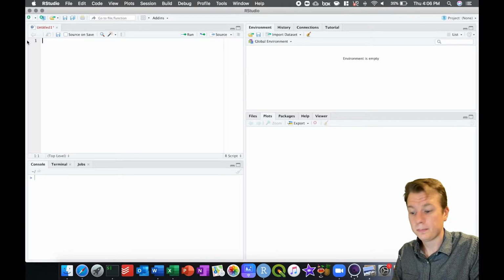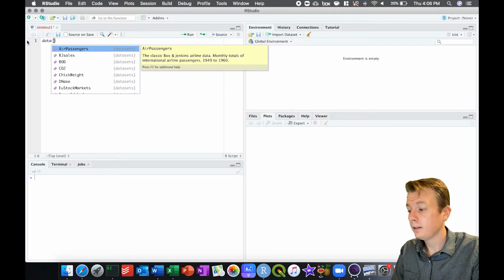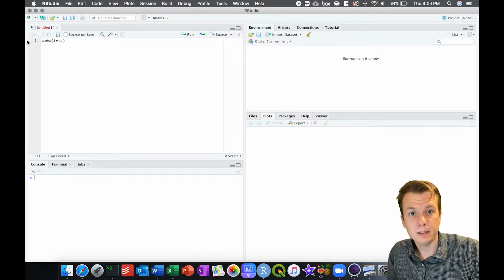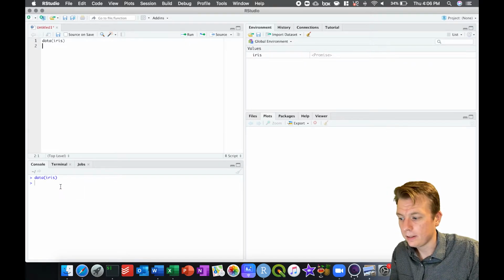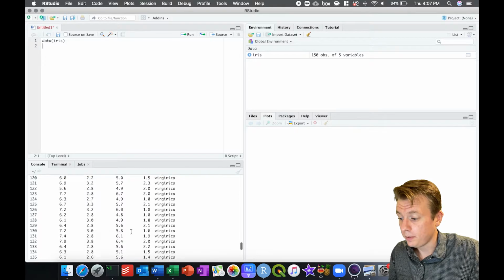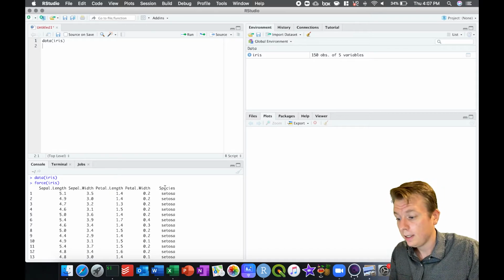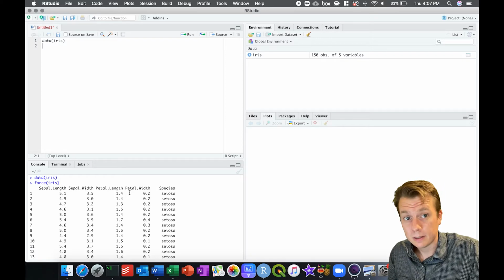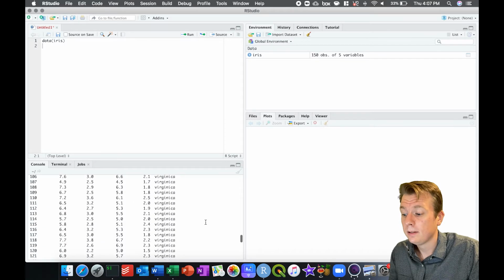Built-in data in R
Using the Iris data in R